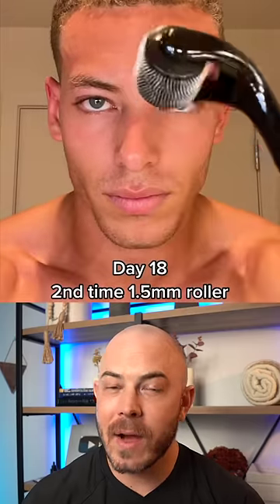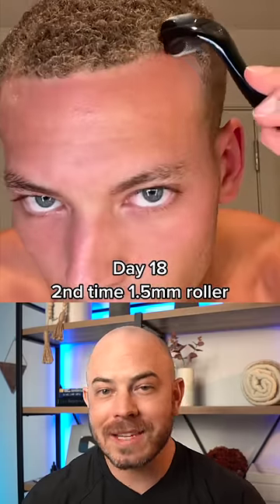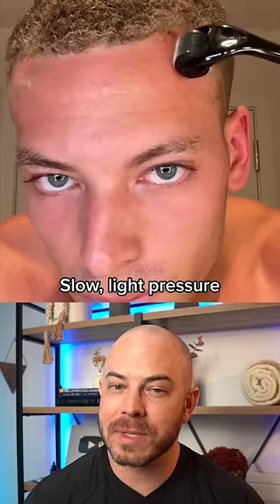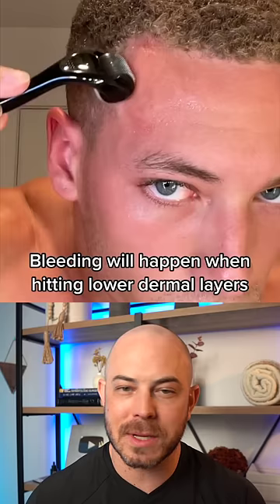Doctor reacts to derma-rolling routine for hair growth!